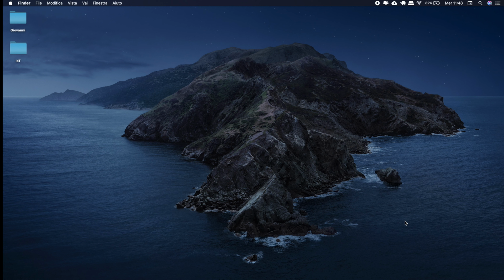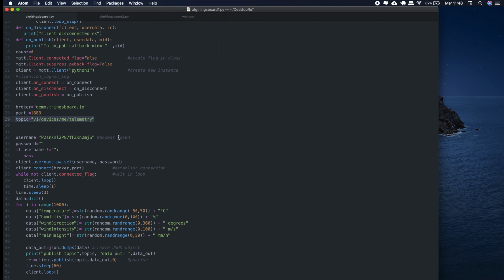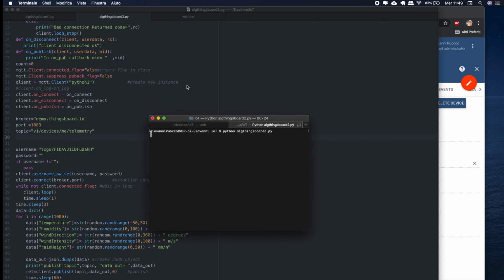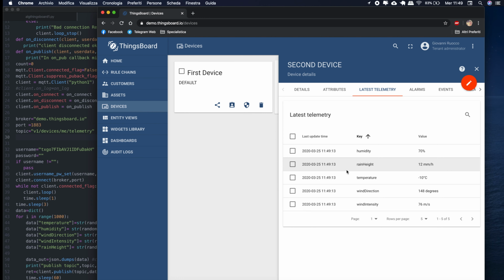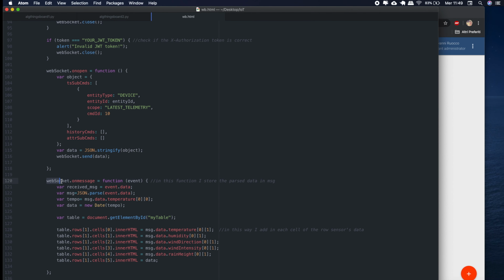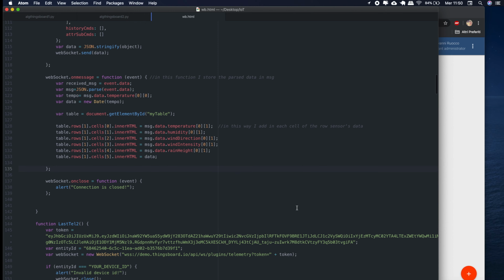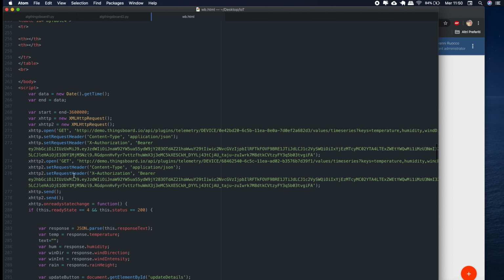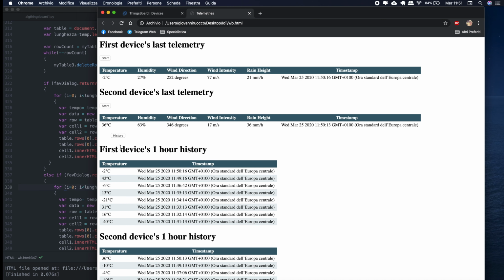Cloud-based IoT systems using MQTT protocol with Thingsboard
Cloud-based IoT system that collects information from a set of virtual environmental sensors using the MQTT protocol with Thingsboard.io